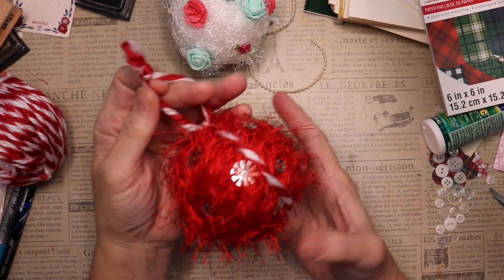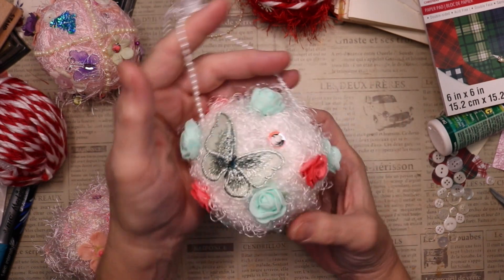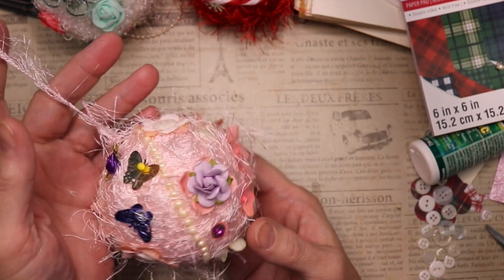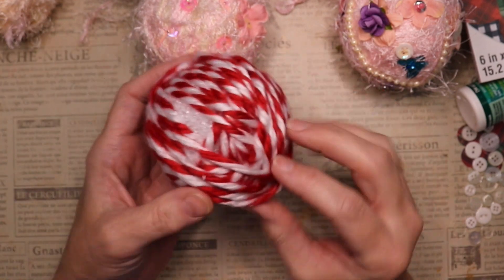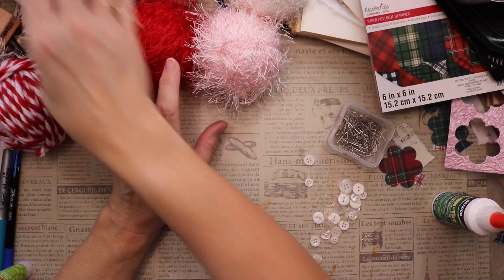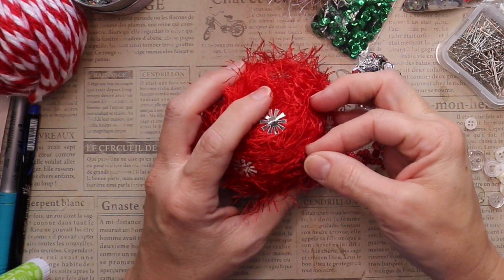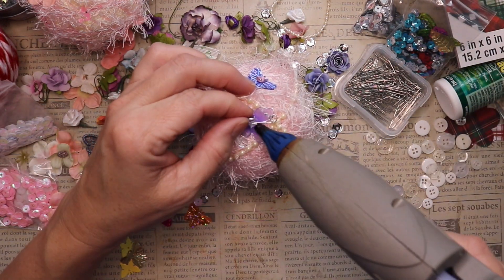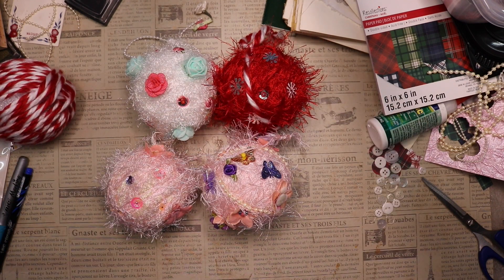Got Eye Lash Trim & Sequins? Let's Make Ornaments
Hi Friends! I've got eye lash trim, sequins and foam balls. and I am going to make some Christmas Ornaments. They are fun and whimsical!
This is an open collab hosted by @bymimiwithlove7087 . Check out her video if you would like to join in